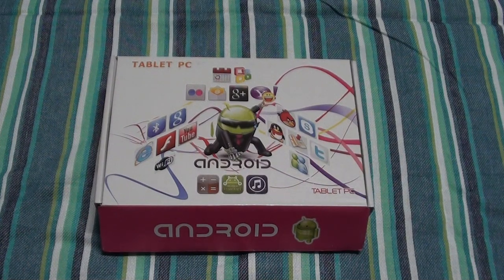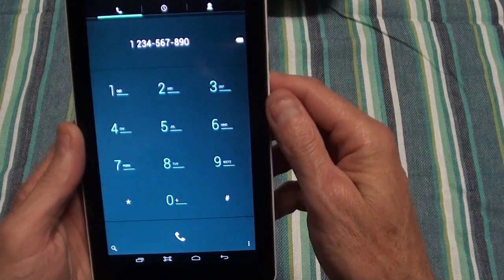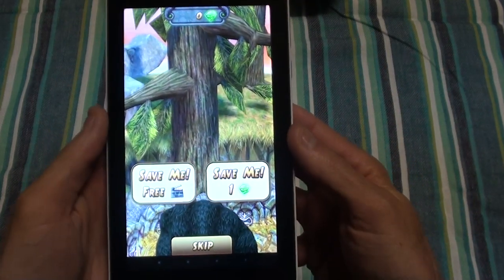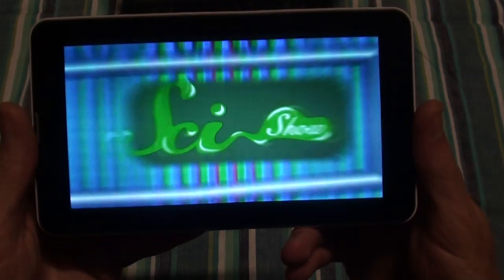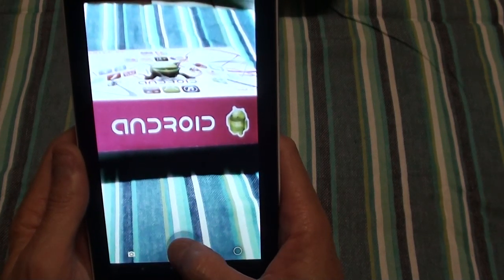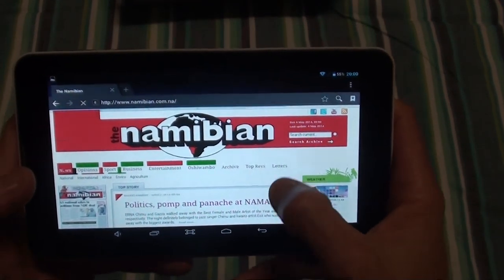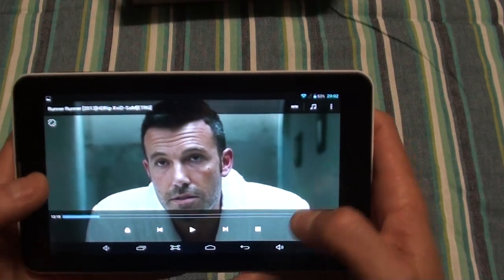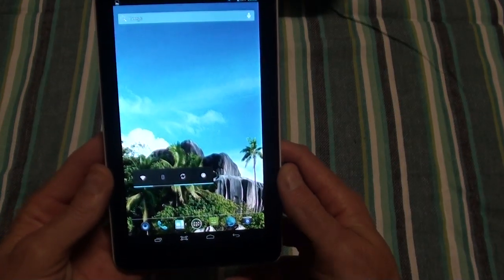A23, 7" Telephone tab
A23 Telephone tab 7",
Takes a sim card, 2G Network.
Dual Core processor,
Bluetooth, Wi Fi,
Android 4.2
4gb memory, SD card up to 32GB,
front and back camera.